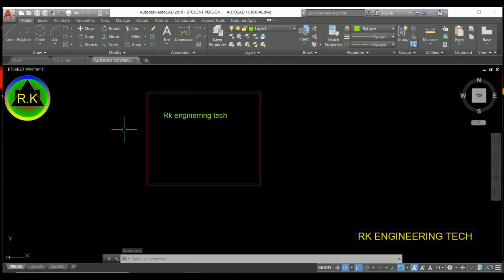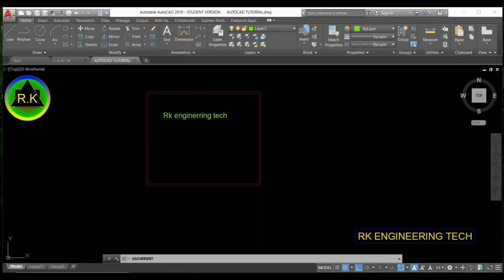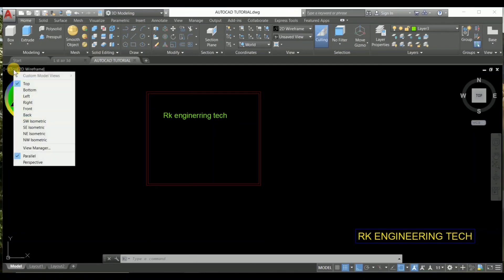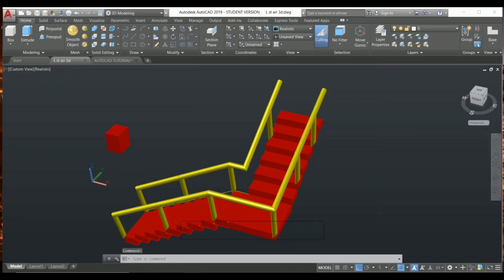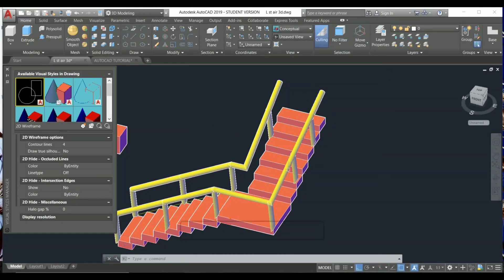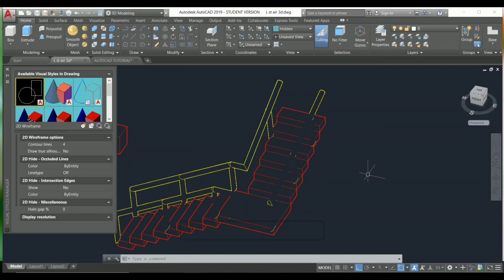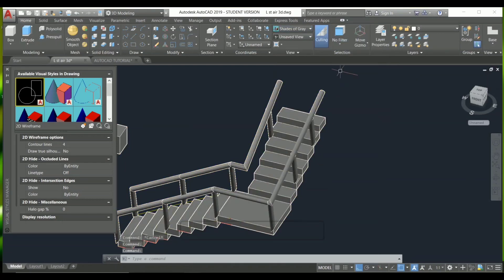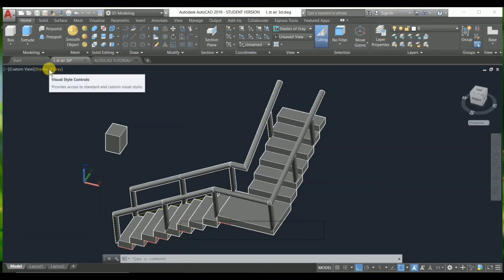visual style manager in autocad | before start autocad 3d modelling |autocad3d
visual style manager in autocad | before start autocad 3d modelling | how to choose views autocad3d

✍️ABOUT VIDEO
In this video we are going to discuss about how to choose visual style manager and how to work this views like top, bottom, right, left, se isometric. and so on.

✍️our queries
1 visual style manager in autocad
2 before start autocad 3d modelling
3 how to choose views autocad3d
4 visual style manager autocad
5 autocad visual style manager
6 autocad 3d modelling
7 how to choose visual style manager
8 how to start 3d modelling
9 how to choose view in autocad

✍️our Daily work
autocad 3d modelling
autocad 3d modelling in english
Autocad full tutorial in english
Autocad online courses
Autocad 3d tutorial in english
Autocad tutorial in english
Autocad tutorial 2020

📝Add me on Snapchat! Username: errakeshadhikar